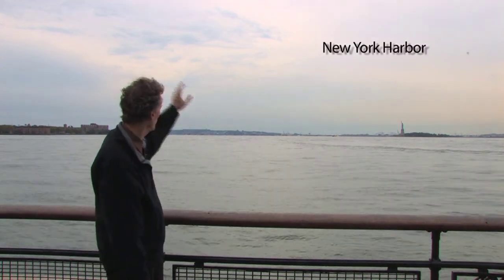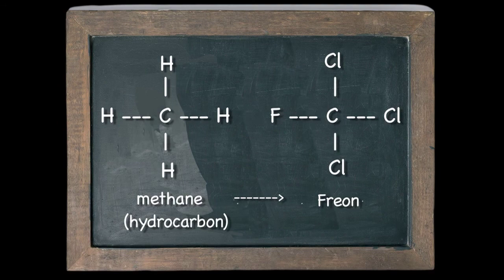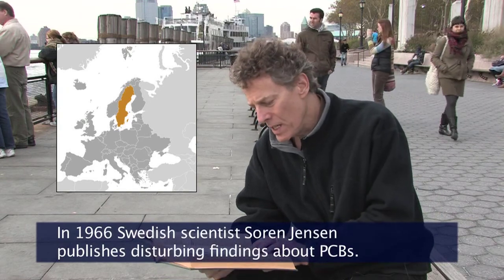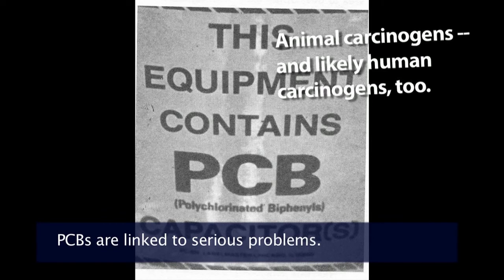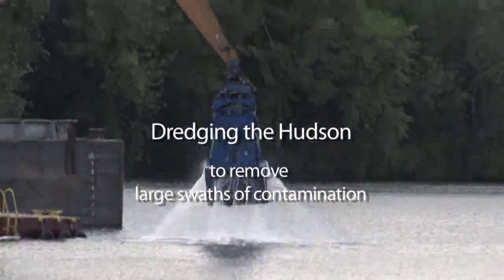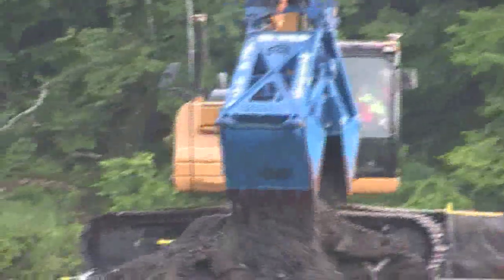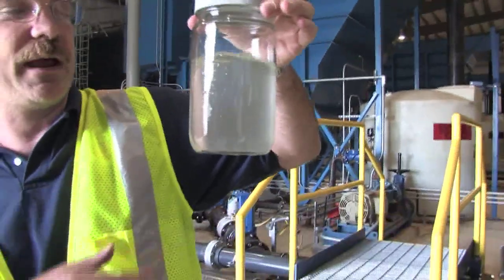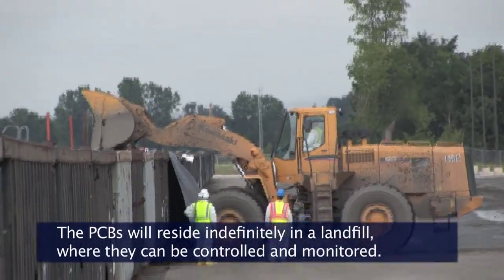Whither PCBs? (Updated)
For decades, PCBs were widely used in manufacturing until it was realized they posed serious health threats. Bans stopped their use, but their presence remains today. In May 2009 General Electric began dredging PCBs from the Hudson River.

As the first phase of the PCB clean-up drew to a close in October 2009, Dr. Bill Chameides, dean of Duke's Nicholas School of the Environment, told the PCB backstory from the lab to the manufacturing plant. Picking up the story, Duke alum David Rosoff, EPA site manager, explained the Hudson River dredging project from A to Z. (This updated version of the video that was posted in Nov. 2009 has a new ending by Dr. Chameides.)